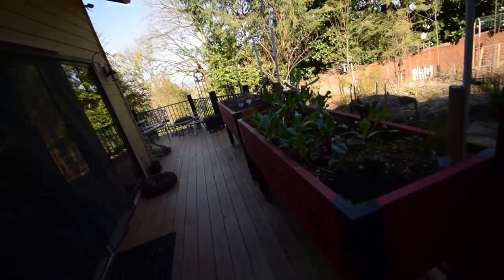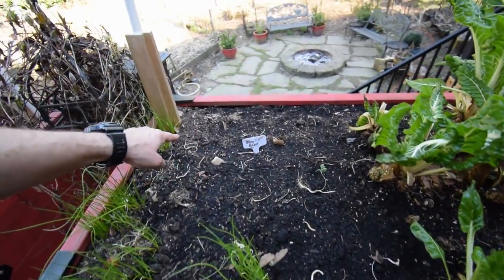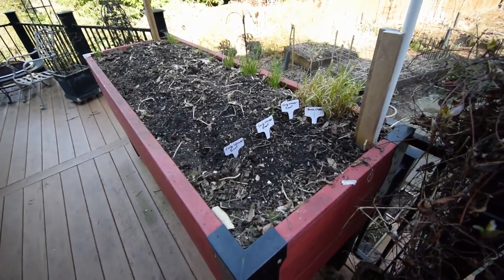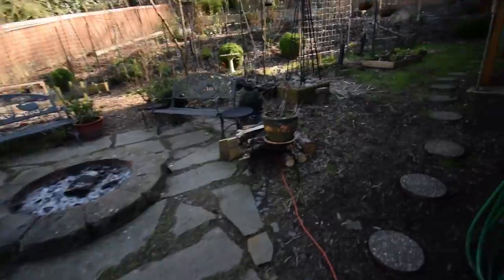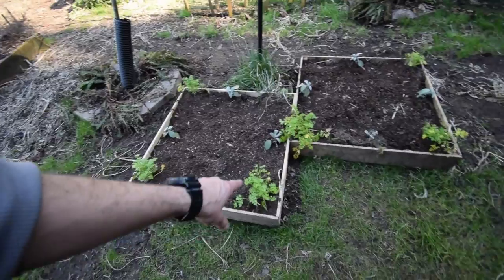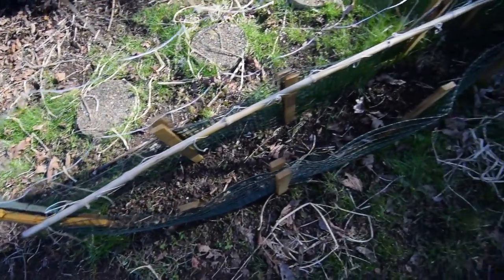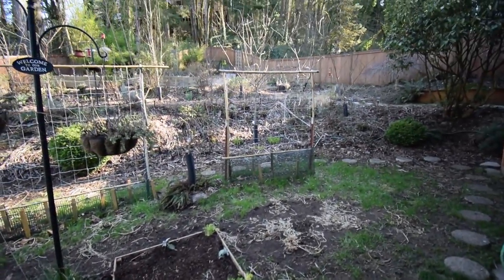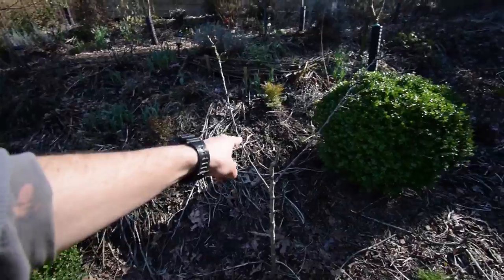Backyard homestead walk new herb plantings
Hi Everyone, I wanted to do another backyard walk to show the new herb plantings and seeding our deck garden boxes with our spring beets and garlic chives.